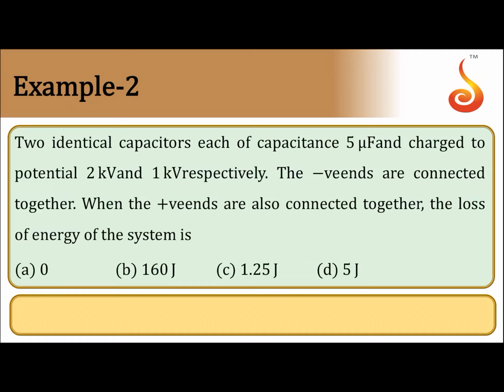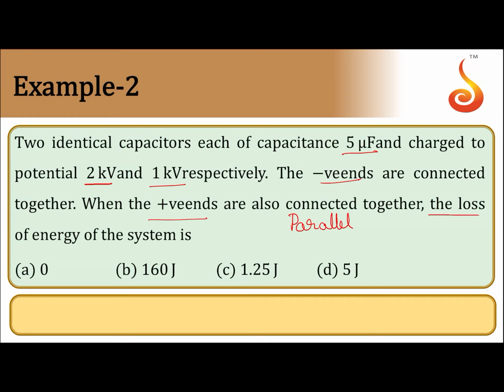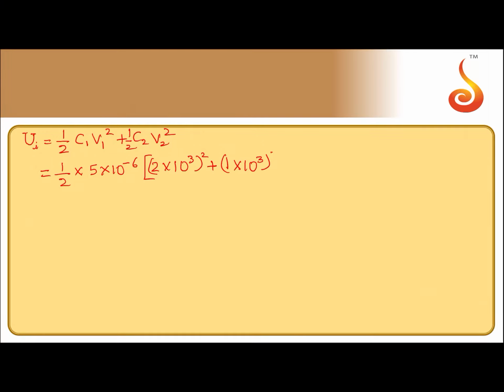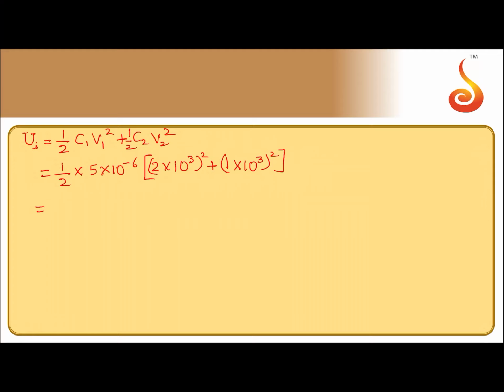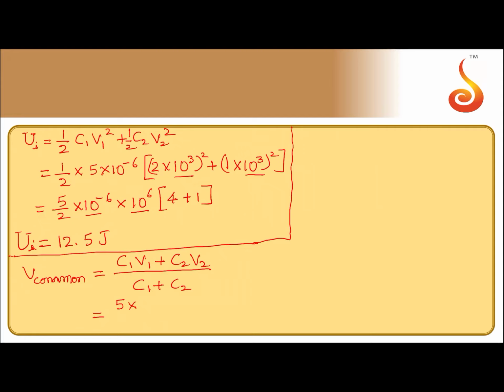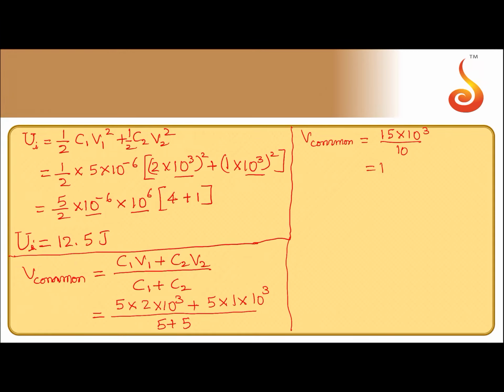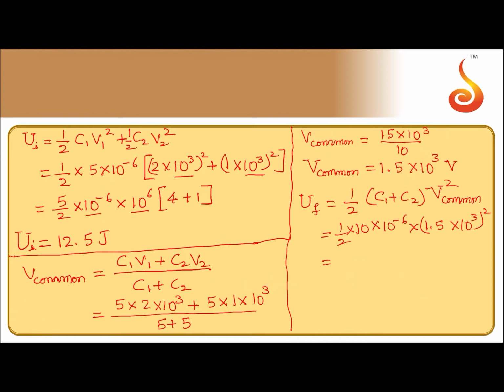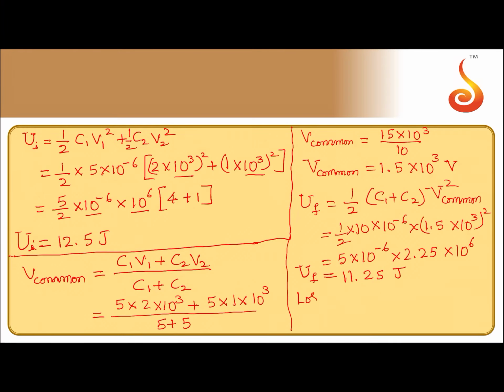PU 2 | KCET S2 | Physics | Capacitors | Lecture 1 | Slide 16 | Loss of Energy | EX 2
Welcome to Concept Videos for KCET! This slide will explain Capacitors. We will focus on Example 2 of Loss of Energy. We are sure you will have an effective learning experience.